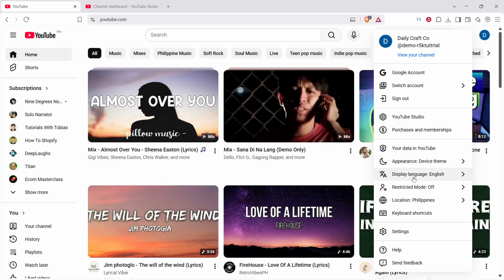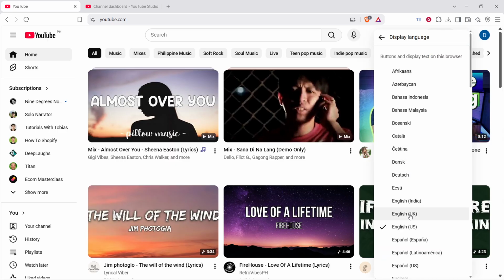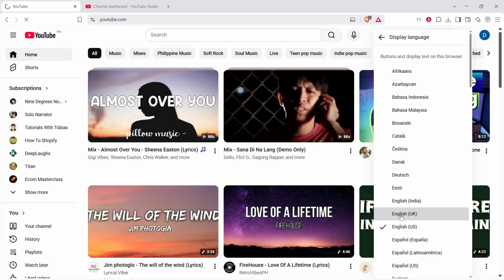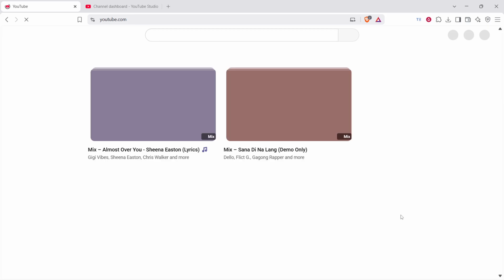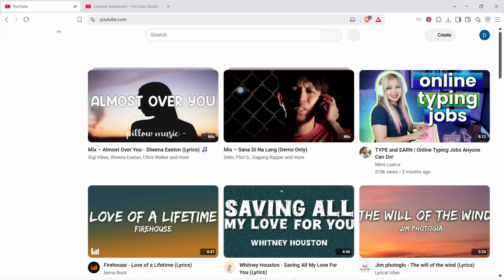How to Change the Display Language on YouTube (New 2026 Method)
youtube studio, change language, language settings, tutorial, how to, 2026, interface language, channel language, settings guide, studio settings, configuration, localization, new method, multilingual, youtube tutorial